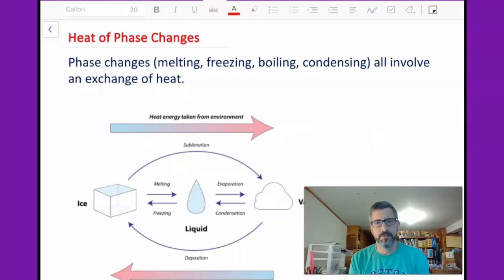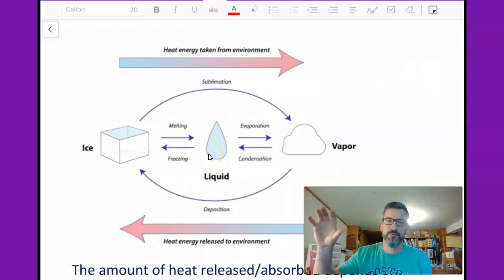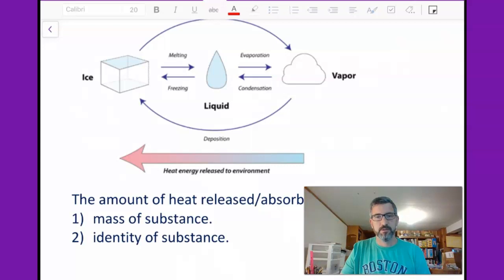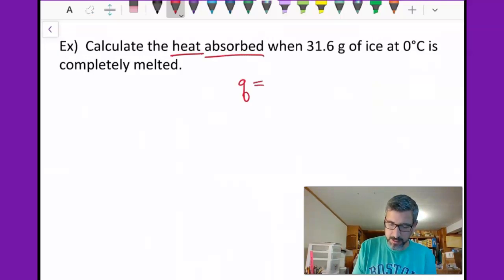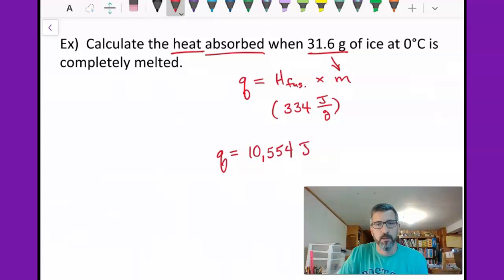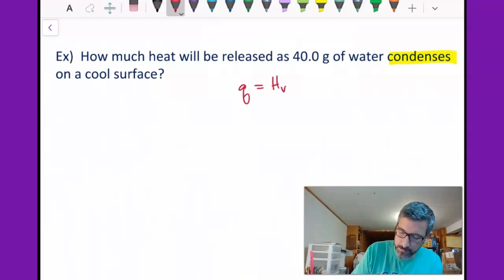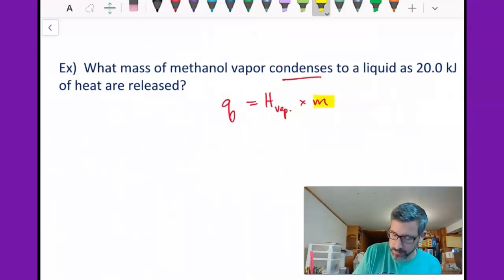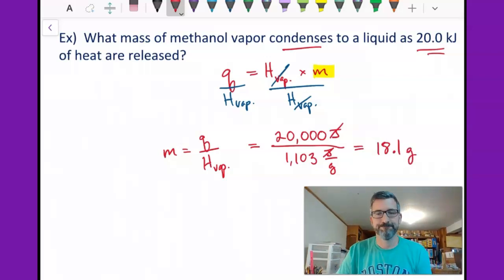heat of phase changes